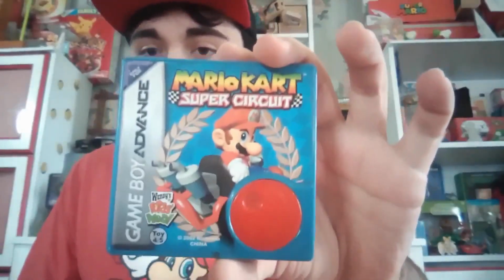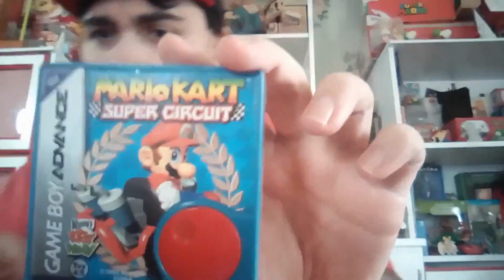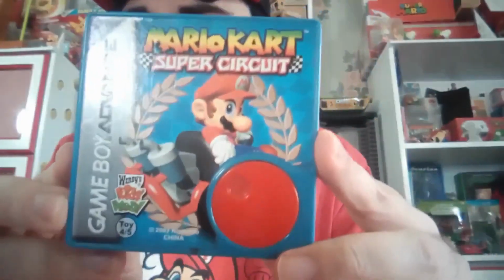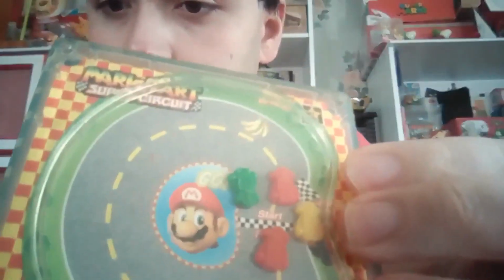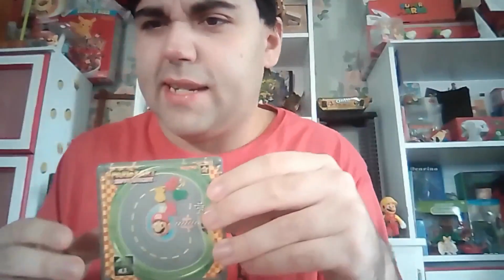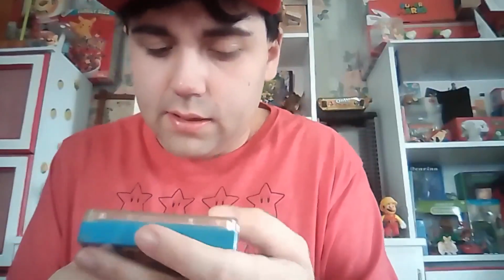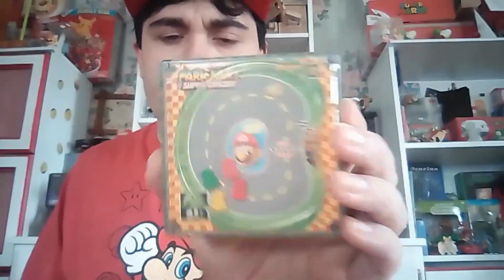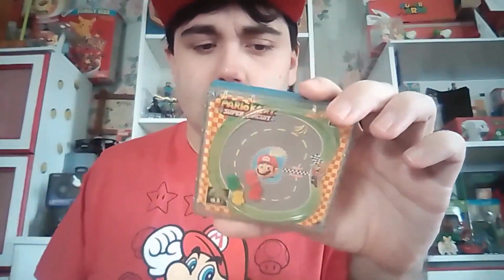The Alex Gamer Show Ep 7 - Wendy's Kids Meal Mario Kart: Super Circuit Toy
Hello my friends! It's your friend Alex The Super Nintendo Gamer and welcome to the The Alex Gamer Show! Today's episode guys, I'll be showing you the Wendy's Kids Meal Mario Kart: Super Circuit Toy. Join me on my gameplay Monday through Saturday.

 If you like this video, please give a like, share, subscribe and click the bell to get notifications so you won't miss a episode of The Alex Gamer Show every Saturday at 10:00 AM and share your opinion in the comments on this video.

NES Controller belongs to Nintendo. I'll see you guys on MarioMonday! Have a good day and God Bless you, my friends.